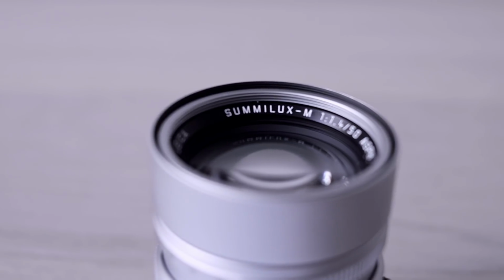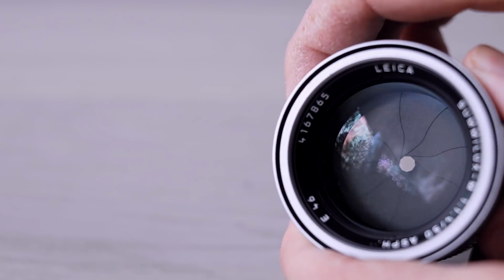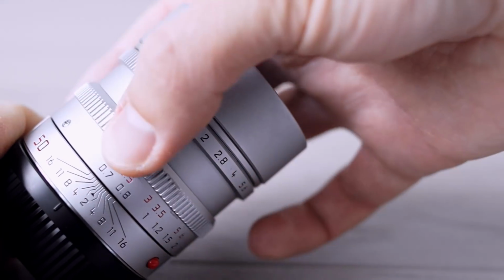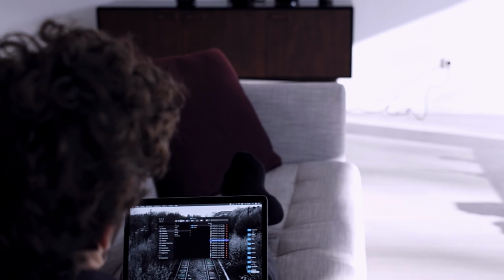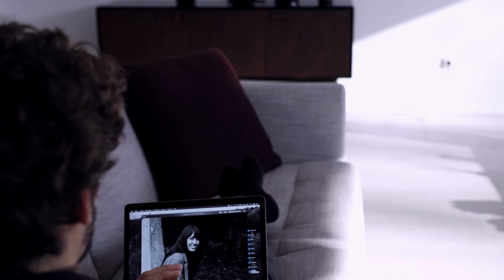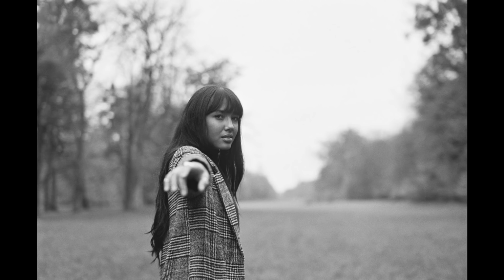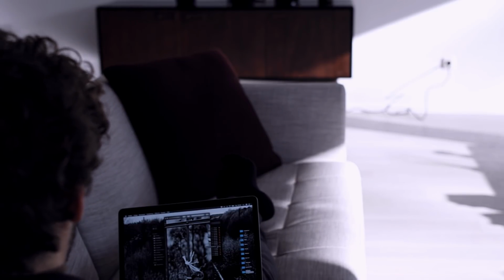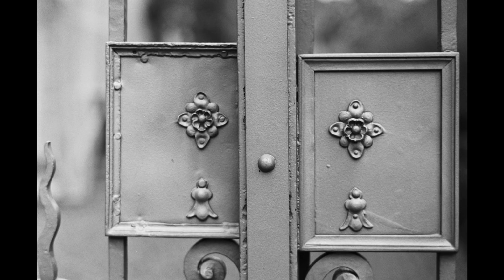Leica Summilux-M 50mm f/1.4 ASPH. Review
In this episode, I review the legendary Leica Summilux-M 50mm f/1.4 ASPH. This 3.900 Euro lens offers one of the best optical performances you can get, an incredible bokeh and excellent sharpness across the frame. And yet, there are also a couple of quirks and downsides. Watch the review to learn about the details.

Equipment:
Leica M6
Leica Summilux-M 50mm f/1.4 ASPH.

Films used:
Kodak Tri-X